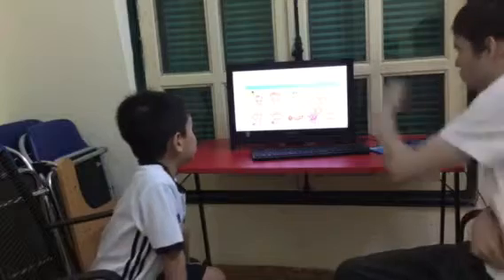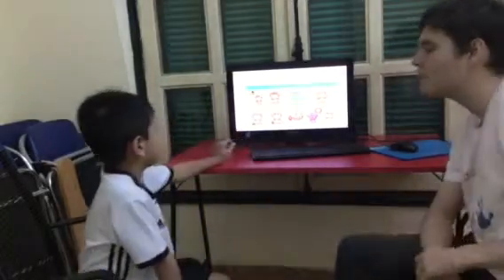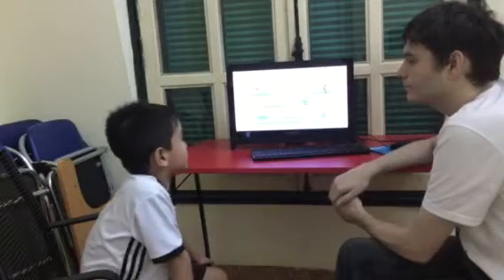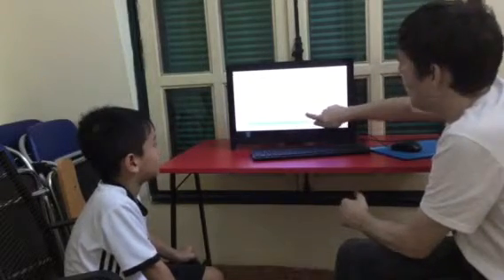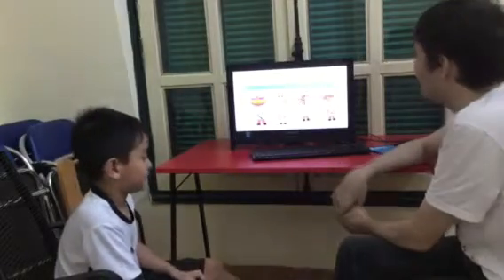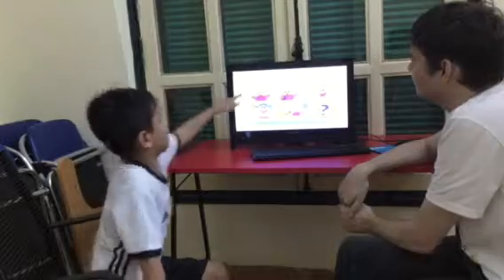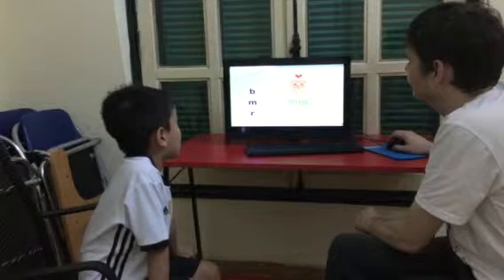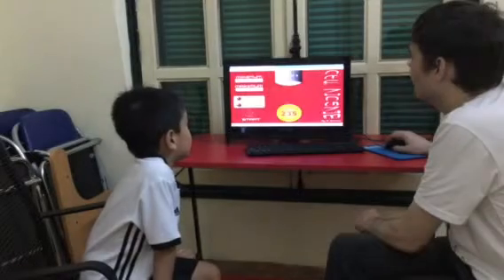Test in May 2016, Canadian English Council, Đức Duy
ML1A4